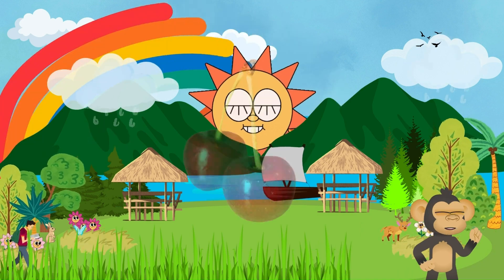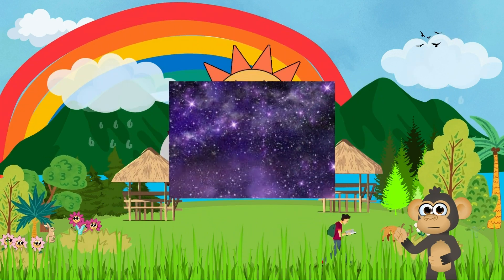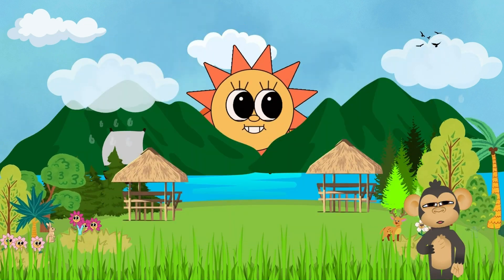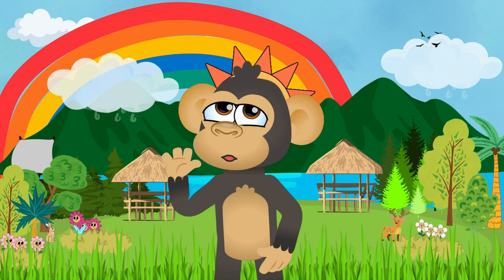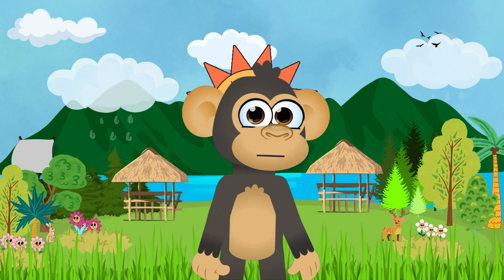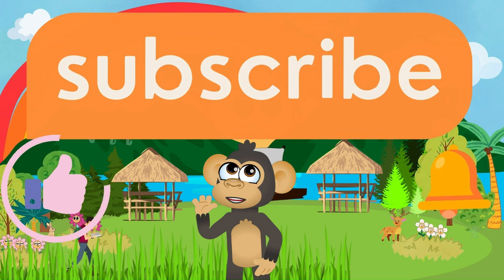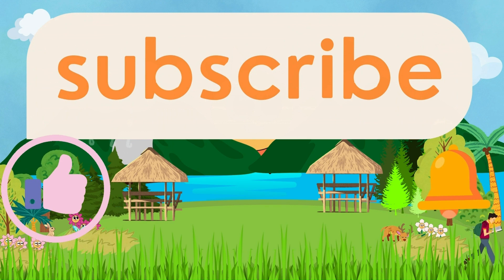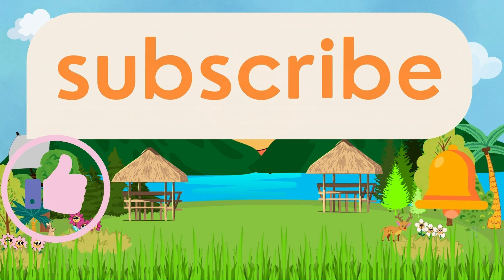Rainbow Colors Explained | Fun Learning Adventures with Breathtaking Scenery for Kids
Join us on a thrilling journey through the captivating world of rainbow colors in this educational and entertaining video! Our Many Kids channel brings you an exciting exploration of the magic behind rainbows, where learning meets fun. Marvel at the breathtaking scenery as we delve into the science behind rainbow colors, accompanied by stunning visuals that will leave your little ones in awe. From the vibrant reds to the enchanting violets, we'll uncover the secrets of each color in the rainbow spectrum.

In this fun and educational video, kids will learn about the fascinating science of light refraction and how it creates the spectacular display of colors in a rainbow. With captivating animations and vivid stock images, your child's imagination will soar as they discover the beauty and wonder of the natural world.

Get ready to unleash your creativity as we paint our very own rainbows on canvas! Our rainbow art activity is designed to engage young minds while encouraging artistic expression and color recognition.

Don't miss out on this delightful adventure that promises to keep your kids engaged while they learn.